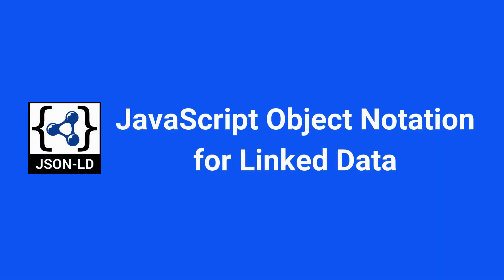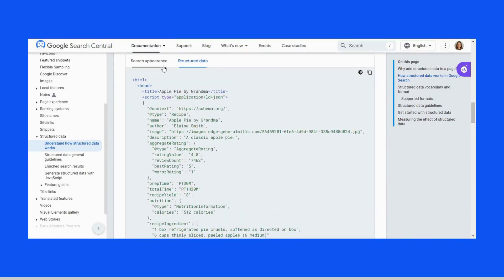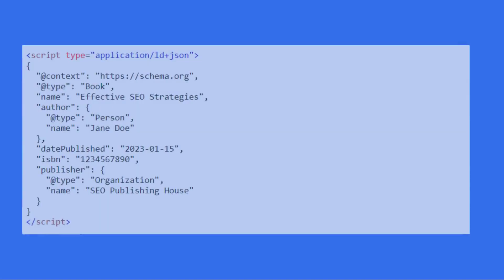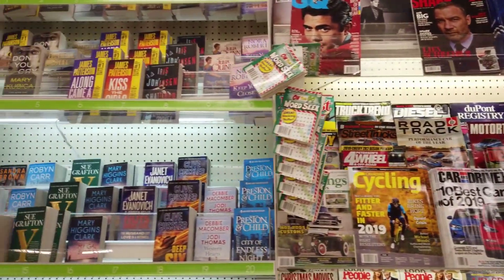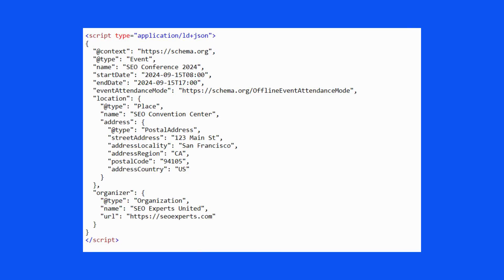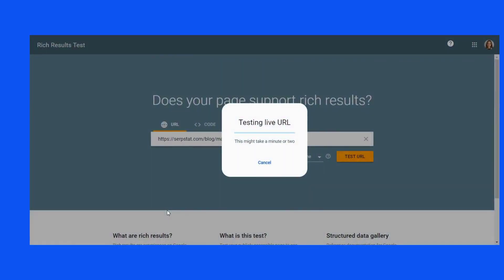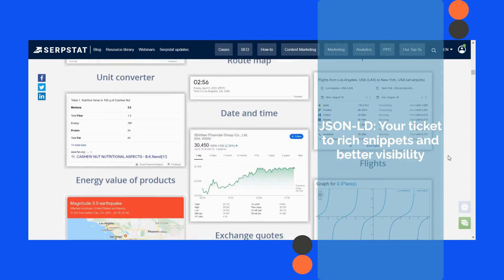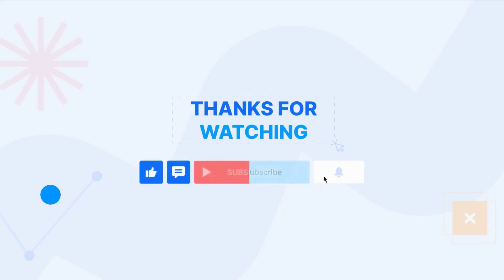JSON-LD Explained in Just 2 Minutes! 🚀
Have you ever wondered how top websites get those eye-catching rich snippets in search results? The secret weapon is JSON-LD structured data! 🎯
In this quick-fire video, we'll demystify it:)

You'll learn:
✅ What JSON-LD is and why it matters
✅ How to implement it on your website
✅ Advanced techniques for linking multiple entities
✅Tools to validate your markup

⏱️ Timestamps:
0:00 - Introduction
0:10 - What is JSON-LD?
0:30 - Basic JSON-LD example
0:45 - Advanced use cases
1:18 - Site Audit for JSON-LD
1:28 - Validation tools
1:45 - Conclusion

🧑‍💻Serpstat is a go-to SEO Platform!

Want to learn more about SEO and become a keyword and competitor research pro?